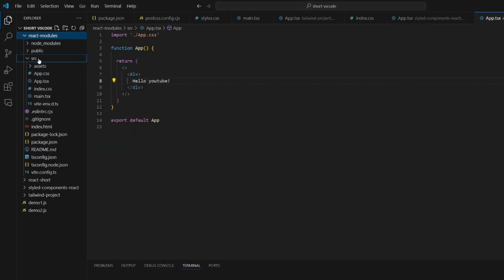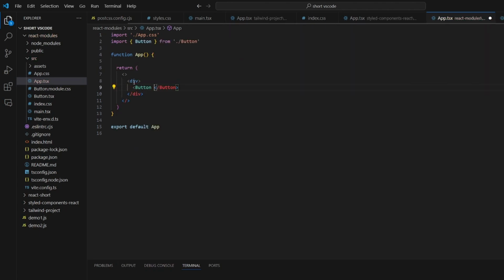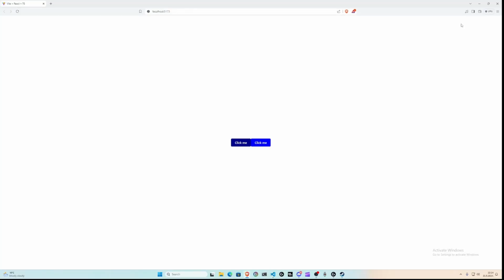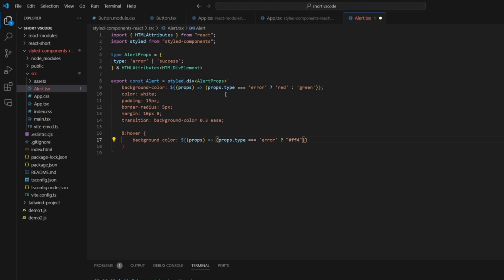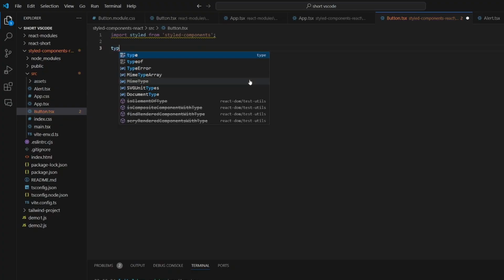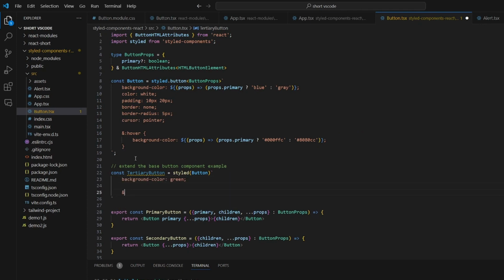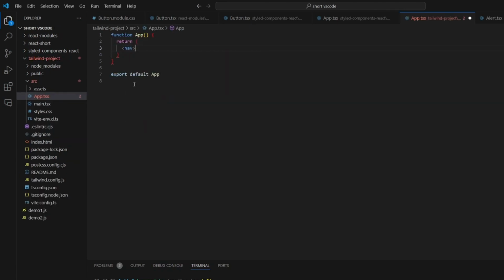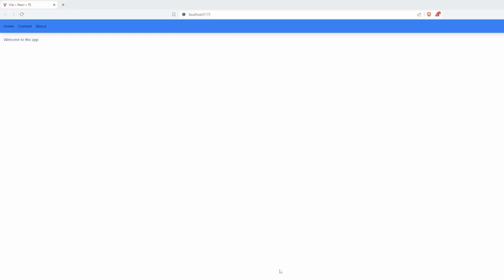Three simple ways of using CSS with React🚀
Do you want to learn how to use CSS in React, here are 3 simple ways of using CSS within your React application.

I could provide a Github repo if that will make things easier